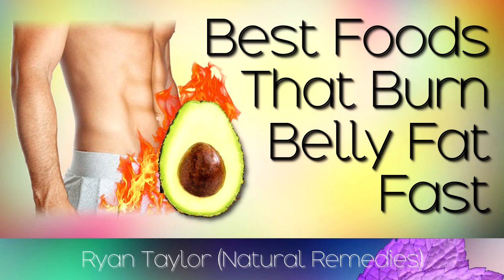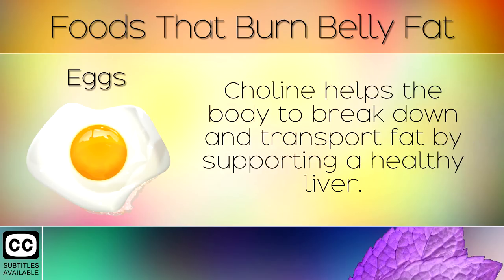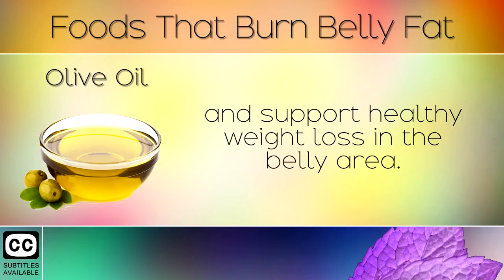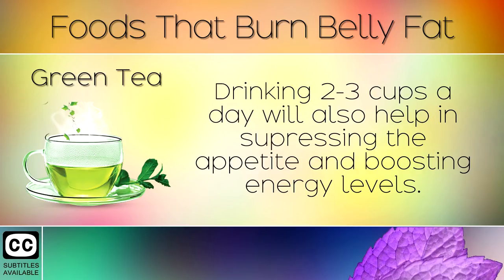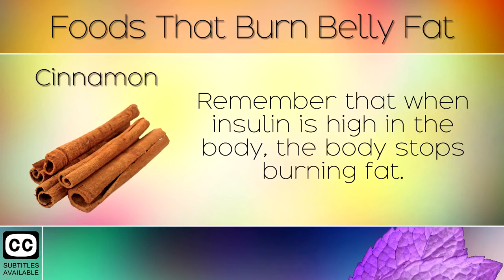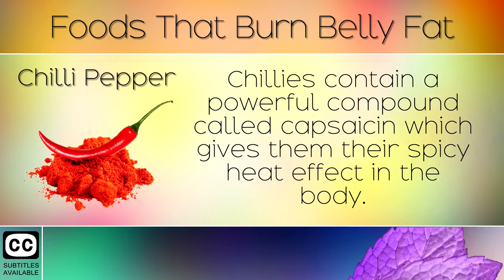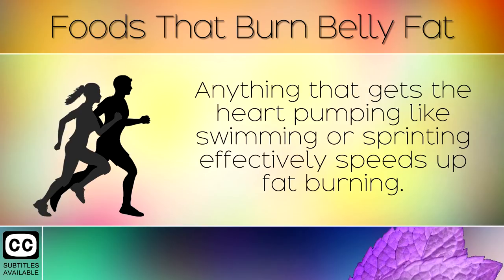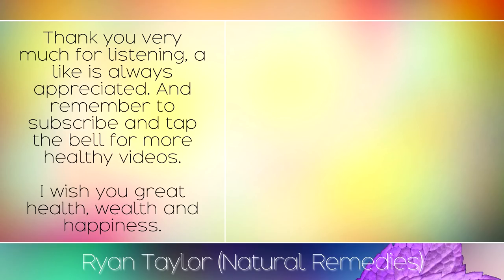Foods That Burn Belly Fat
16 Foods That Burn Belly Fat Fast [Subtitles]

In today's video we highlight a list of foods, herbs, spices and drinks that help you to burn belly fat. These foods help you to lose weight fast, lose belly fat and get rid of belly fat in women and men. You will learn how nutrients from whole foods are essential in regulating certain hormones that may be cause the fat to build up in the mid-section.

High insulin or high cortisol are the main causes of weight gain around the stomach, so it's very important to lower these. The foods shown today provide nourishment to heal the cells and allow them to use your stored belly fat as a fuel source. This is the ultimate key to losing weight.

Recommended Products: